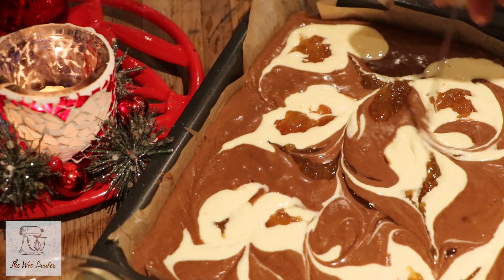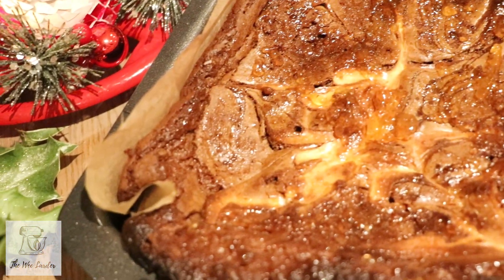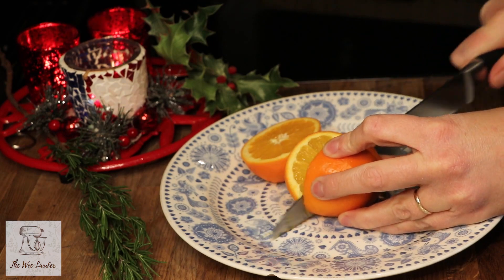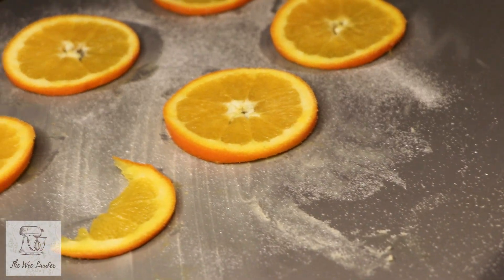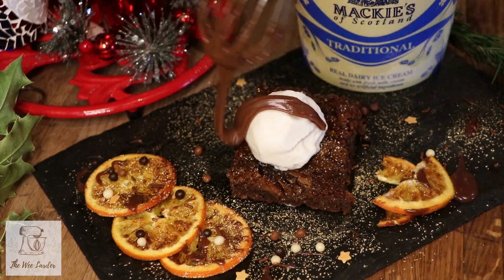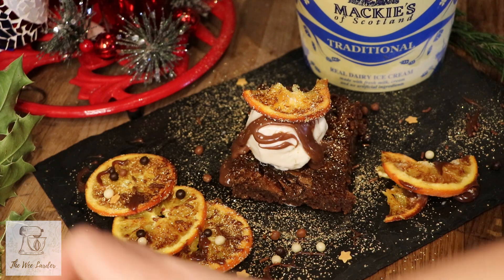Scottish Christmas Recipe Orange Chocolate Brownie Mackies of Scotland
This delicious recipe is in collaboration with Mackies of Scotland to create this Christmas Orange Chocolate Brownie with Mackies Orange chocolate and their well known Traditional Ice cream.  It's the perfect recipe for Christmas day!

I always try to get back to comments on my videos so if you have a question please drop me a line.  I love hearing from you

This recipe will be using the NEW Orange Chocolate bar and traditional Ice Cream from Mackies of Scotland.  The traditional ice cream works really well with the orange brownie and you can serve the brownie warm or cold it works both ways.  All you have to do on Christmas day or whenever your having this treat is take out your chocolate brownie from the fridge, warm it up in the oven if nessecary, melt the chocolate sauce and mix with the double cream.  It really is so simple but delicious and impressive on the Christmas table.

I love sharing my Scottish content with you all and it really touches my heart to hear how much you all enjoy making and learning about Scottish foods.  Sometimes I will be gifted Scottish products to share with you all and will disclose that but my opinion is always my own and I will decide if if is something I wish to share or not.

I don't share items or take payment for things I wouldn't normally recommend and like to work with brands that fit well with my mission to bring Scottish food, culture and traditions to those who have an interest in Scotland.

Orange Chocolate Brownie -